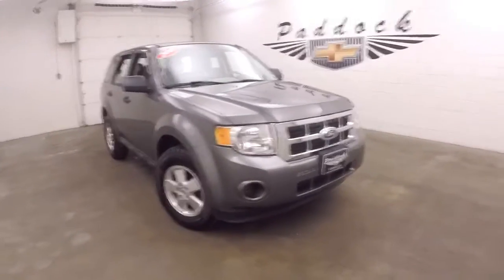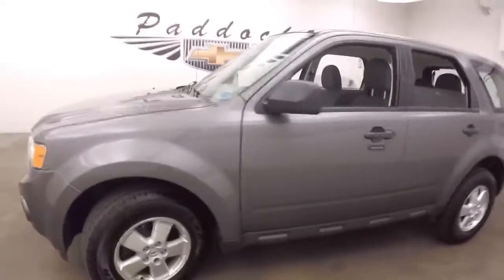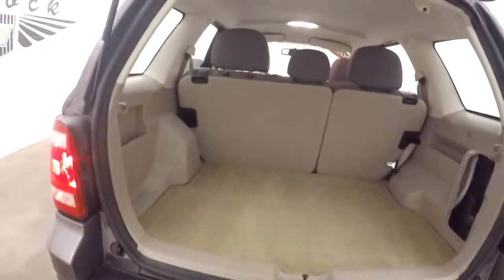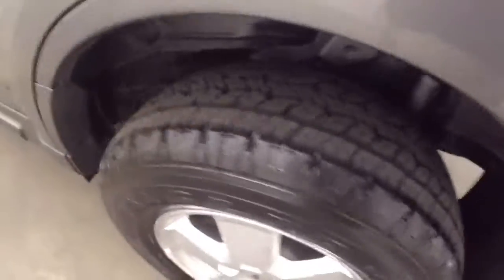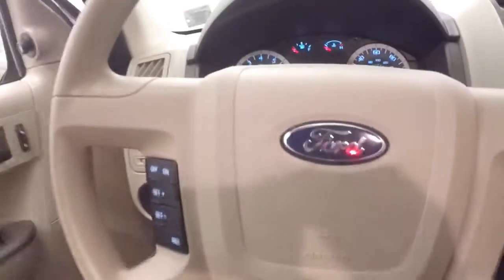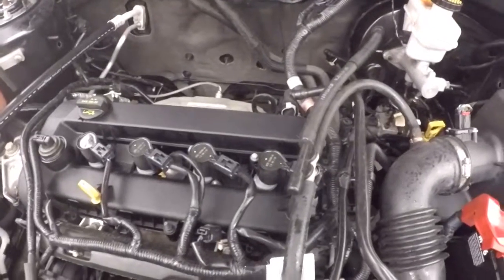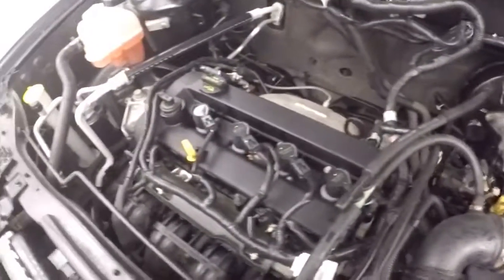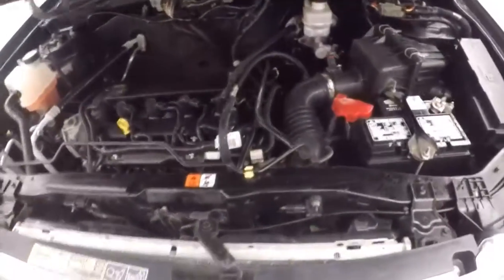C70100A Used Ford Escape